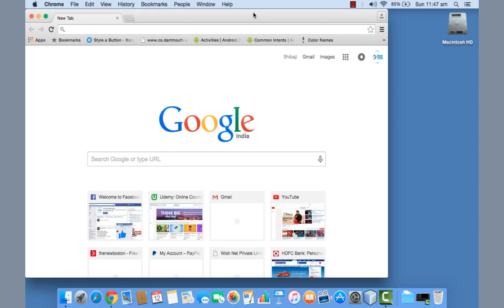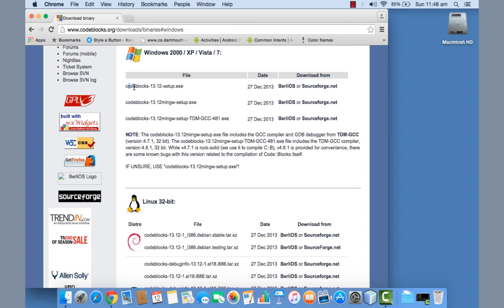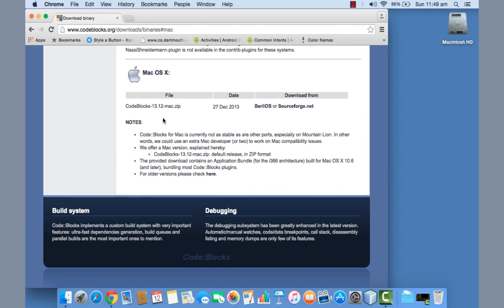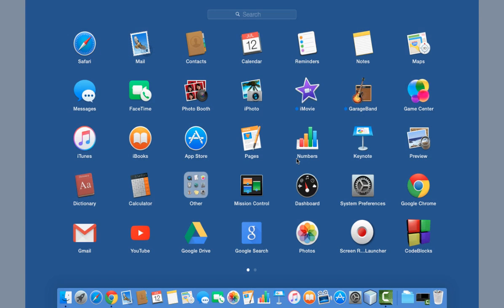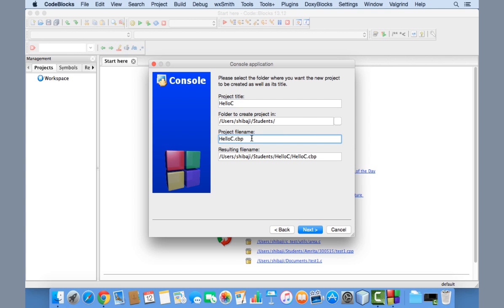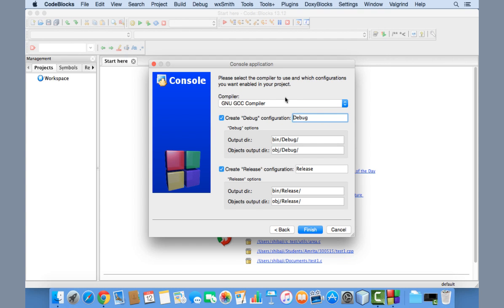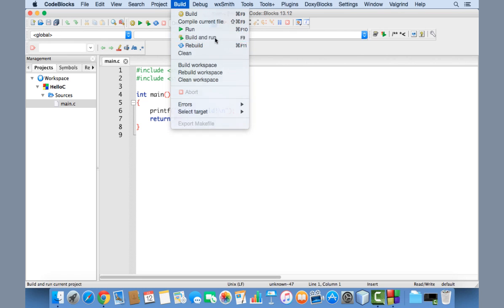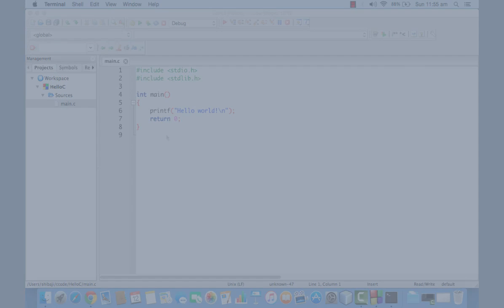How to download and install Codeblocks